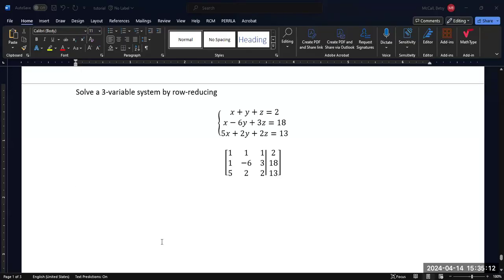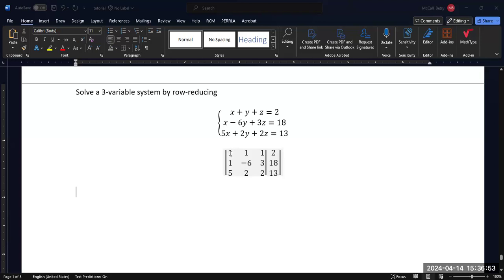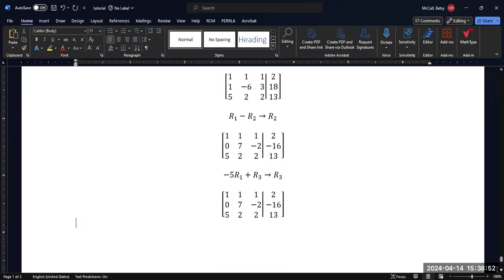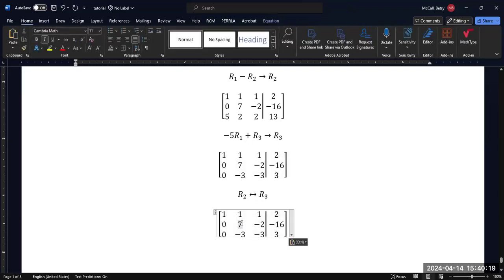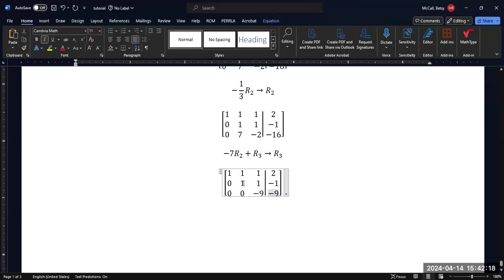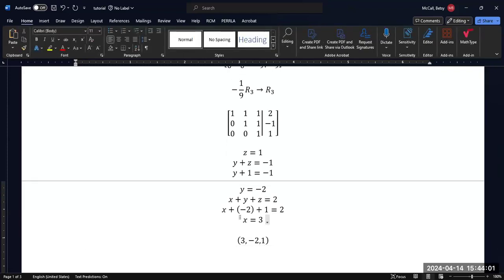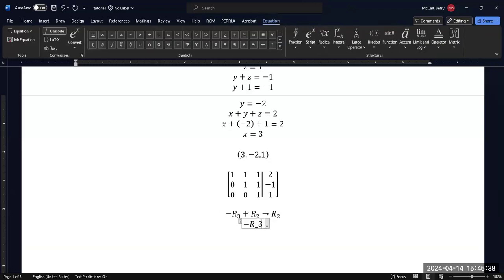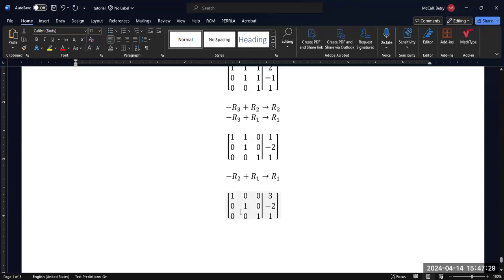Solving a Three-Variable Independent System with Row-Reducing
In this video, we walk through an example of solving a three-variable  system of linear equations using row-reducing. We stop at the row-echelon form and back-solve for the variables. And then continue to row-reduced-echelon form to conform the results.